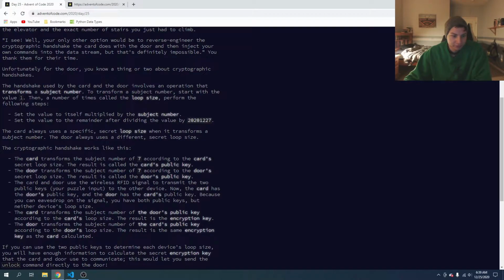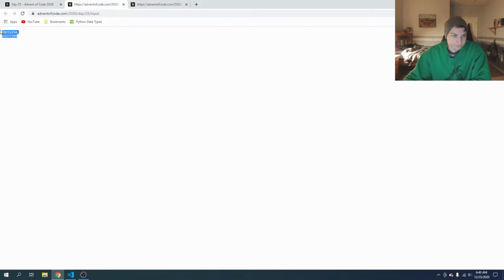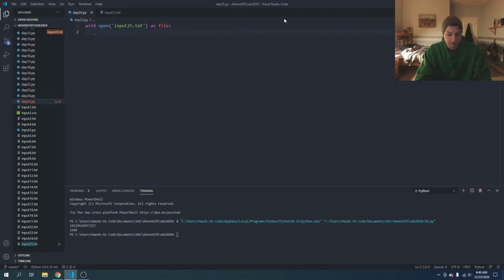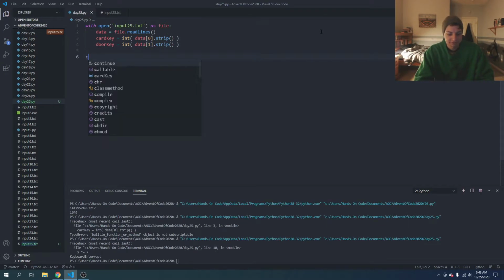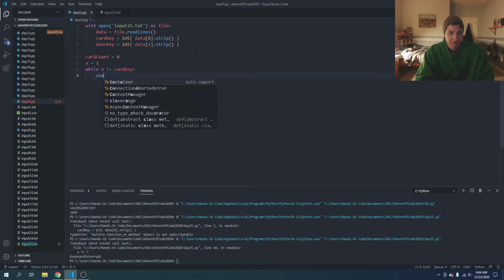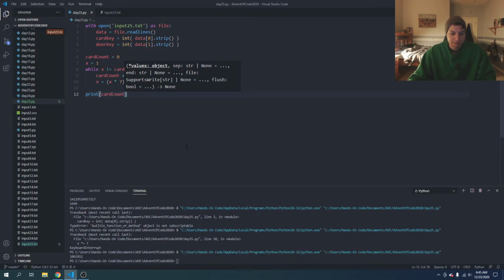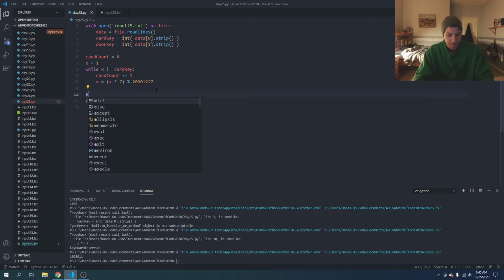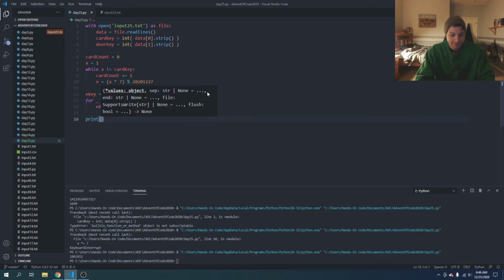Advent of Code 2020 Day 25 - using Python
Merry Christmas and welcome to day 25 of Advent of Code 2020 in Python! Happy Holidays!